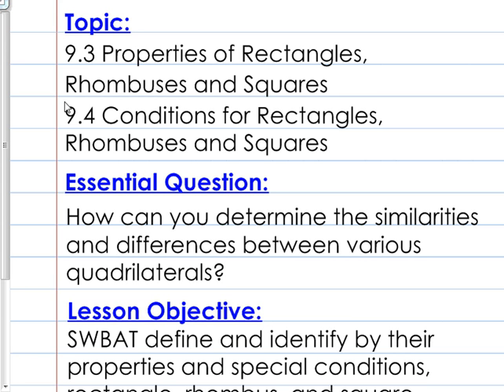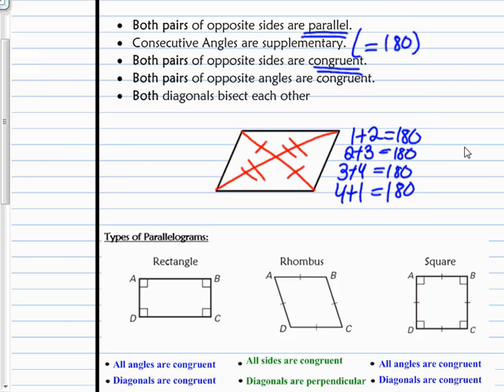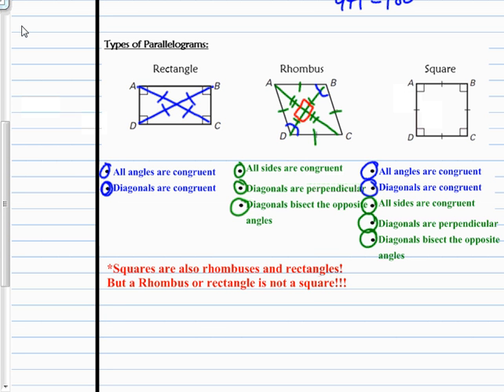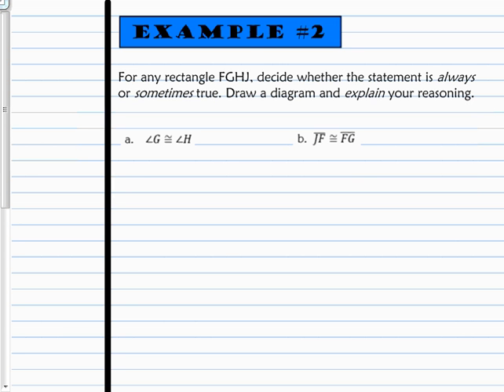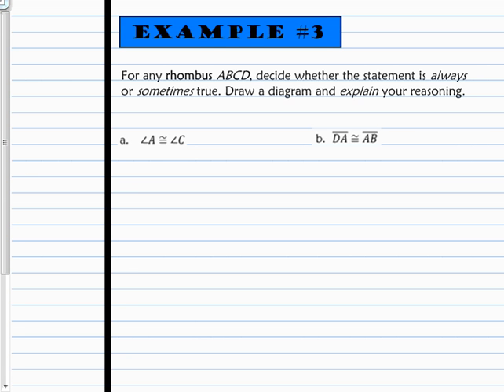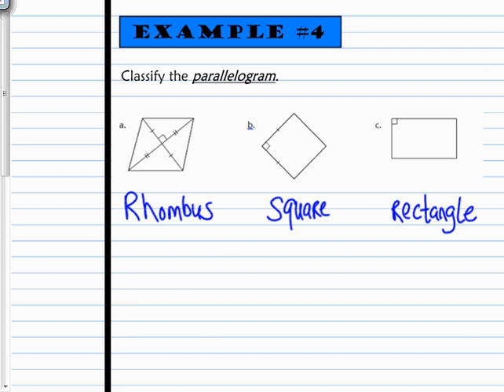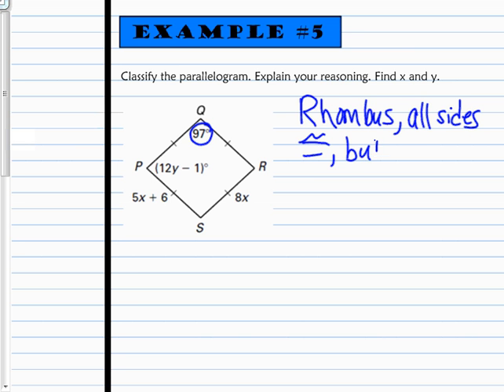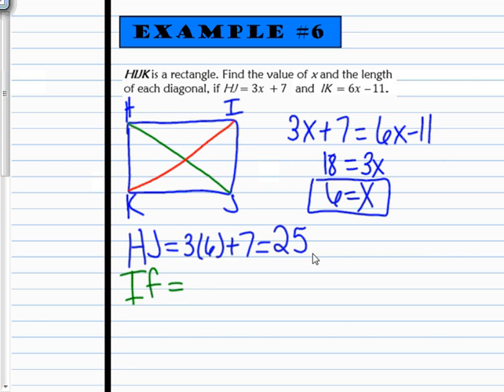9.3-9.4 Properties of & Conditions for Rectangles, Rhombuses, and Squares